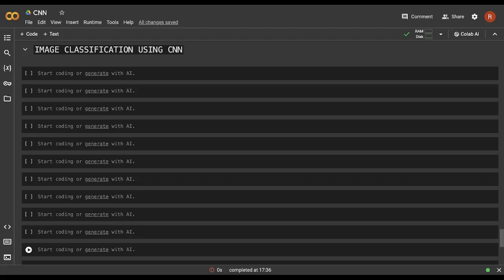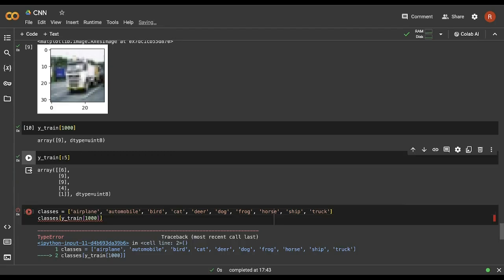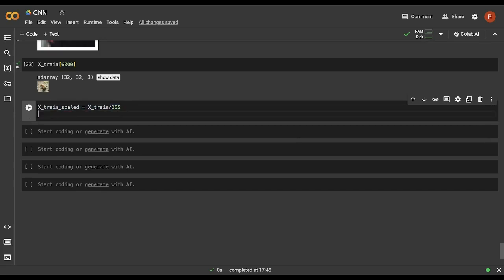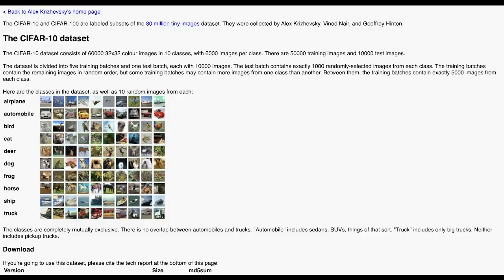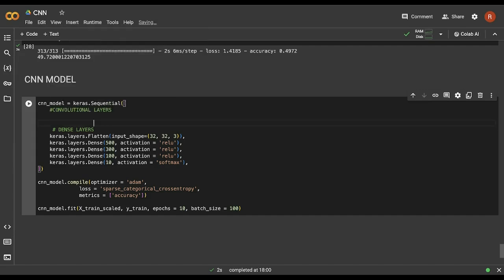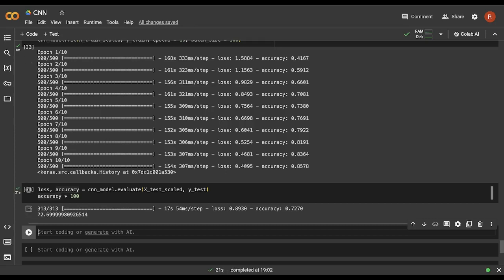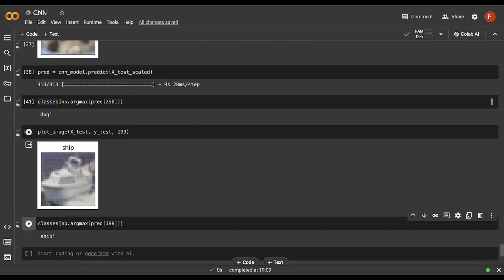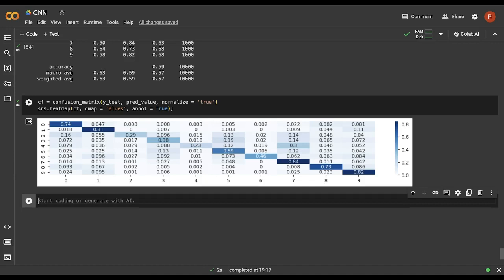Image Classification using CNN | Convolutional Neural Network Project | For Beginners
Hey everyone...
In this video I have in-detailed explained implementation of 'Image Classification' project with the help of convolutional neural network using in-built dataset of CIFAR10.